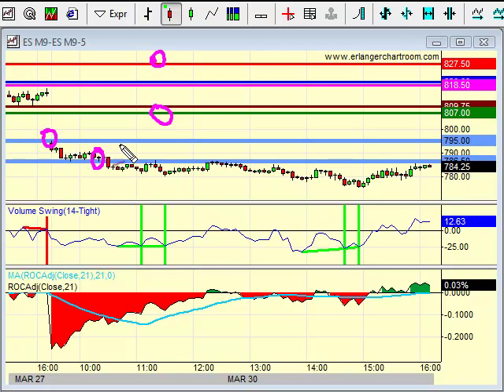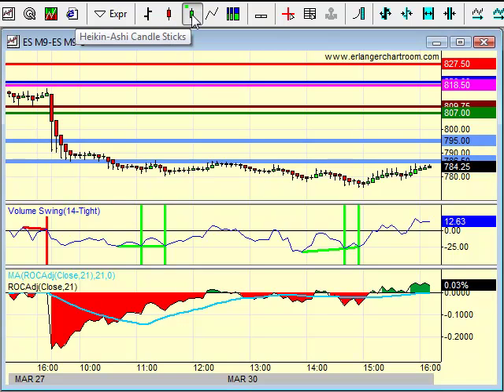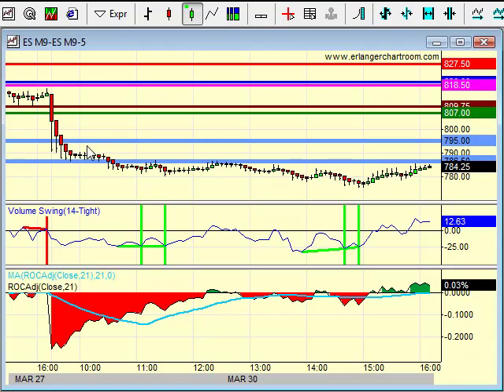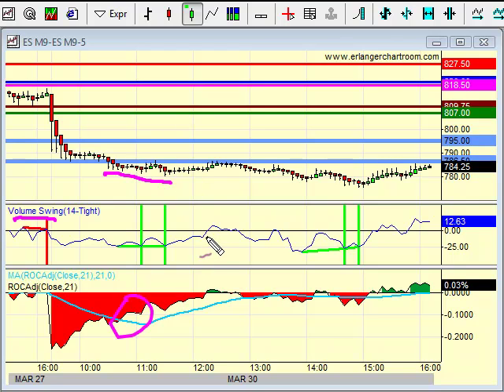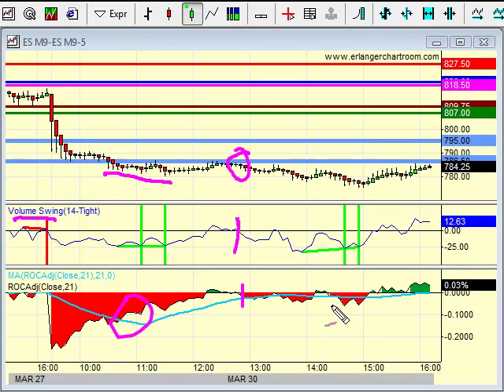Day Trading Big Market Moves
Explore how to day trade when the market makes a big move. your source for free videos on stock trading and technical analysis tips and techniques.